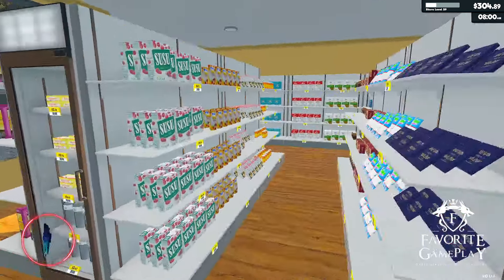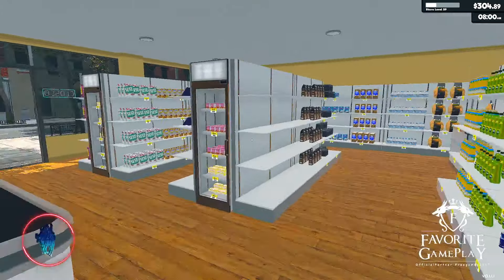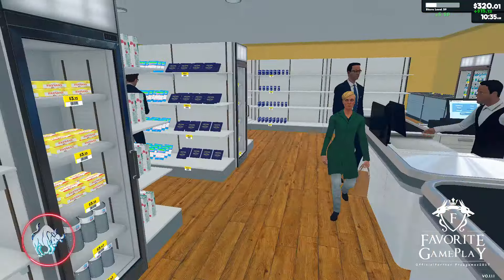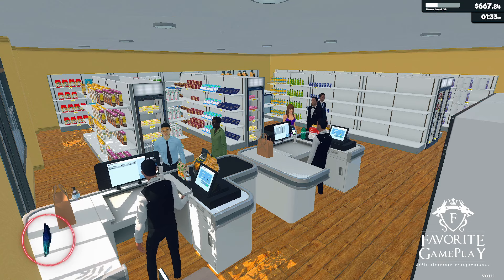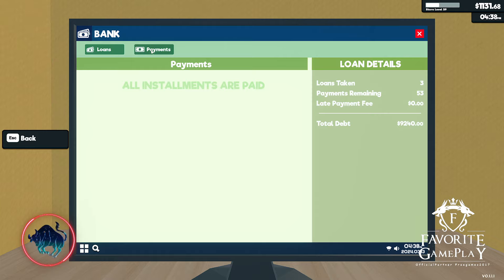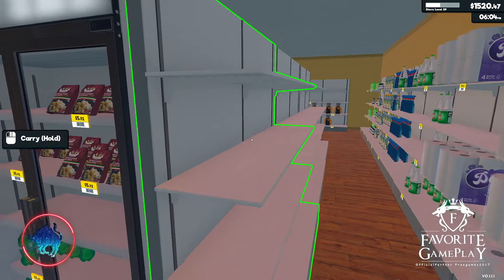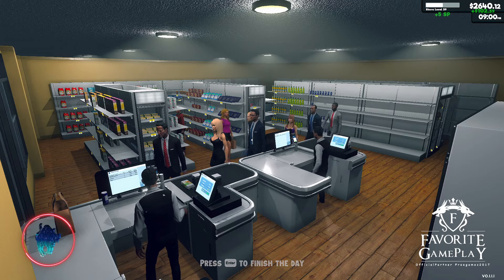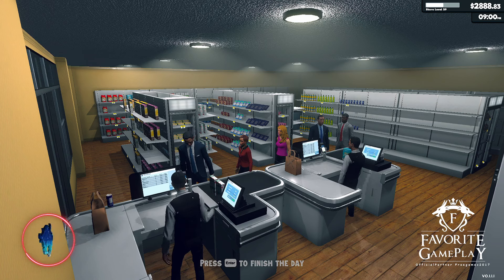Supermarket Simulator - THE BEST WAY TO MAKE MONEY with LESS WORK !!! #4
Hello dear followers!
Today I want to share with you a method to make more dollars in Supermarket Simulator with less effort.
Updaturl with restocking is not yet valid, so now you have the opportunity to make money with fewer products sold! And with less effort from one day to the next in Supermarket Simulator!
I'm waiting for your opinions in the comments about the methods used by you, how to make money faster in supermarketsimulator !
We are waiting for you on our official website where we post not just videos!

🖥️💻  PC GAMING  🖥️💻

►Video Card Sapphire Radeon RX 5700 XT Nitro+ , 8GB
►Memory G Skill RipjawsV 16 GB DDR4 3200MHz
►SATA 6Gb/s M.2 2280 256 GB
►SX6000 Pro M.2 2280 512 GB